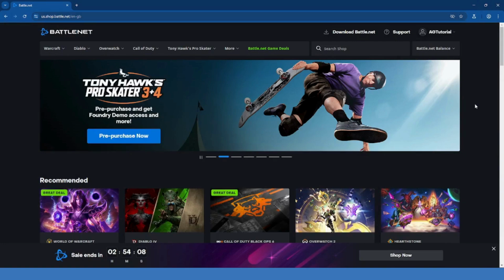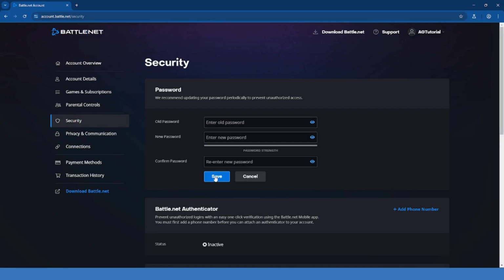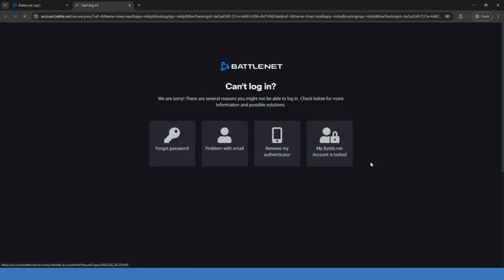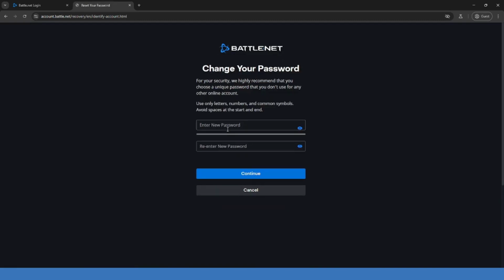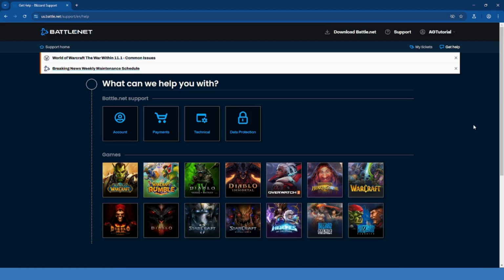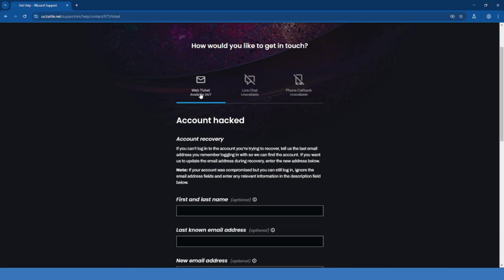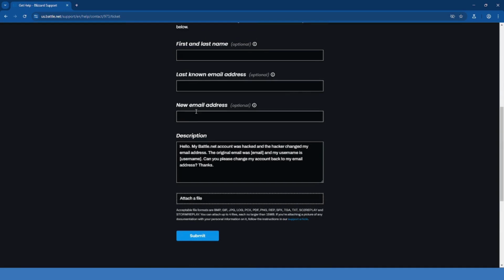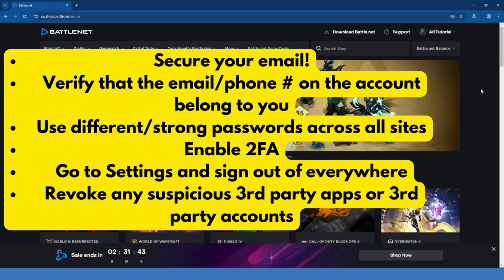How to Recover Hacked Battle.net Account FAST | Step-by-Step Guide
In this video, you'll learn how to recover your hacked Battle.net account, even if you don’t have access to your email or phone number.

🔹 Use this template when reaching out:
Hello. The original email was [email] and my username is [username]. Thanks.

Timestamps:
00:00 - Introduction
00:17 - Change Password
01:10 - Reset Password
02:10 - Recover Account (Without Email or Phone #)
03:48 - Secure Account
04:13 - Extra Help